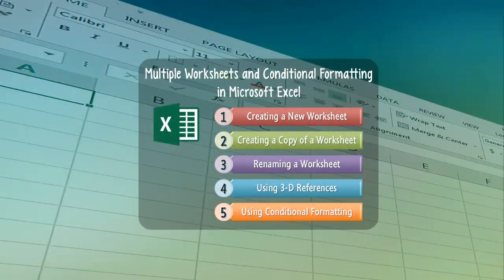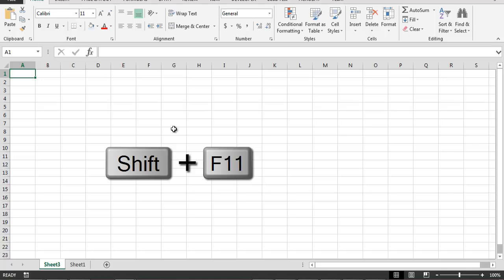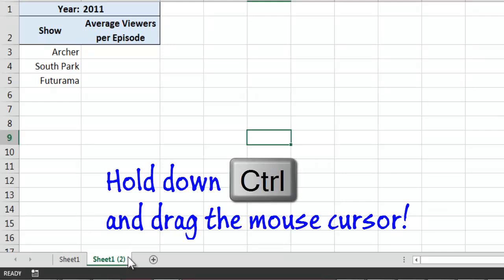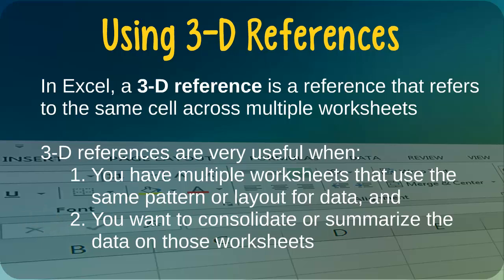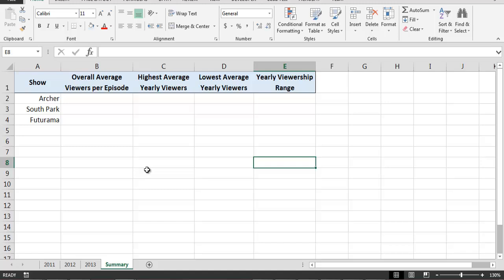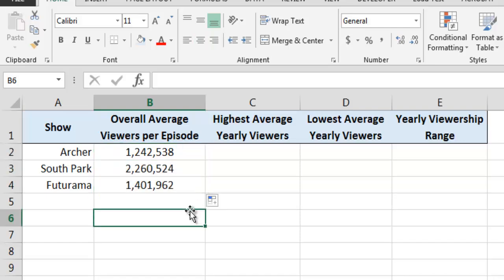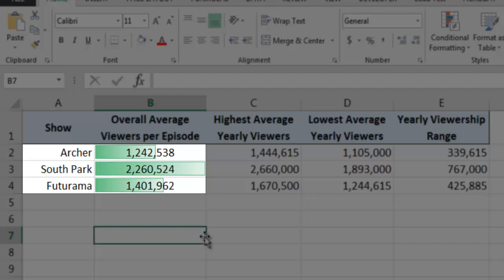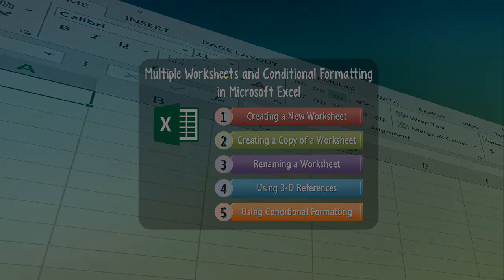Excel Lesson 05: Multiple Worksheets and Conditional Formatting in Microsoft Excel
This video focuses on multiple worksheets and conditional formatting in Microsoft Excel. Topics covered in this lesson include creating new worksheets, creating copies of worksheets, renaming worksheets, using 3-D references in Excel, and using conditional formatting in Excel.

1. Creating a new worksheet: (1:20)
2. Creating a copy of a worksheet: (3:10)
3. Renaming a worksheet: (5:31)
4. Using 3-D references in Excel: (7:26)
5. Using conditional formatting in Excel: (13:49)